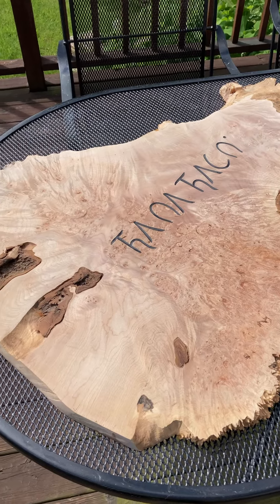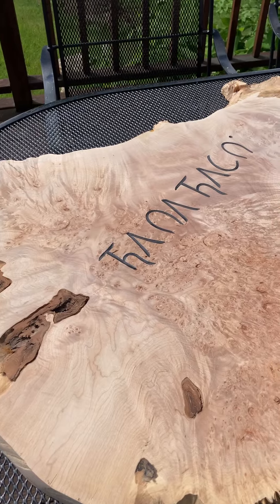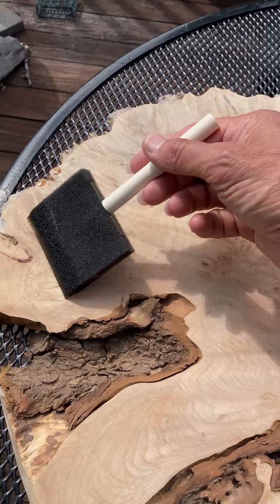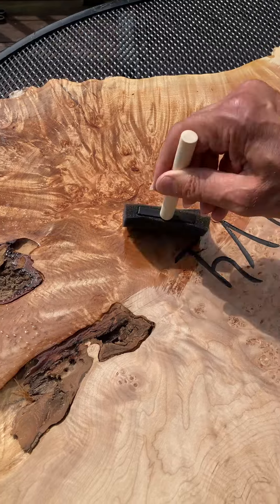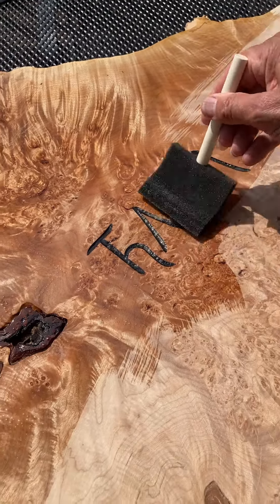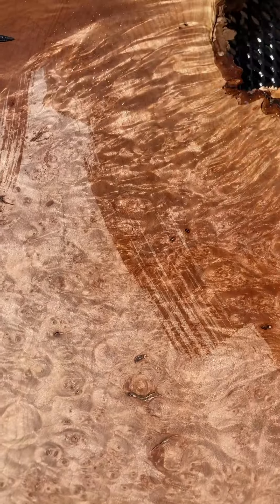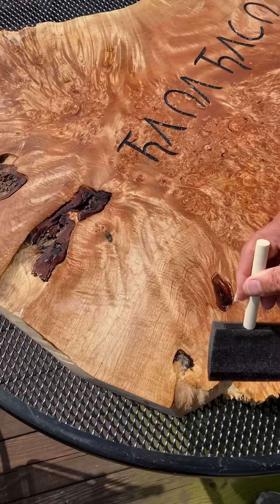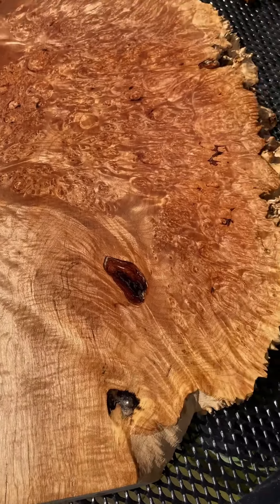Making Pangea: Finishing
Episode of Once a Fortnight